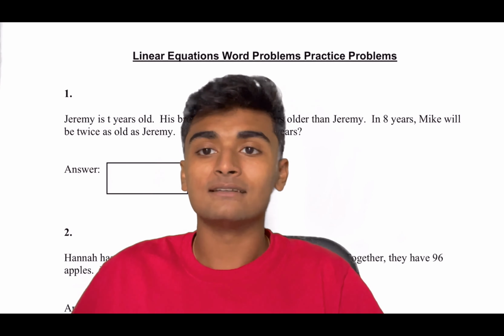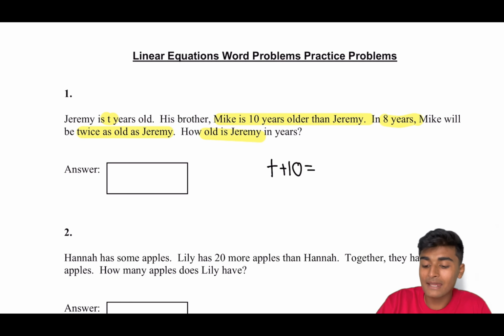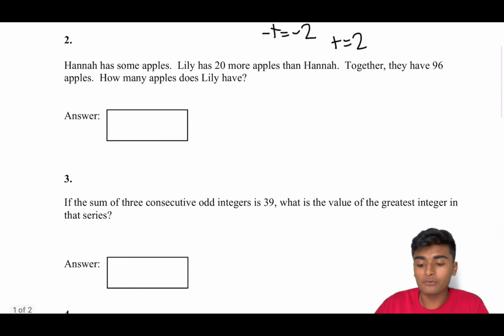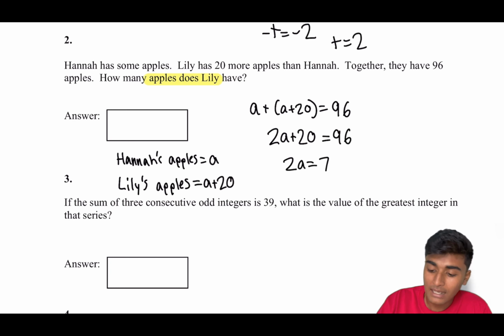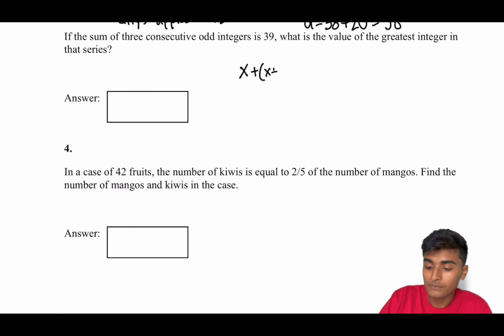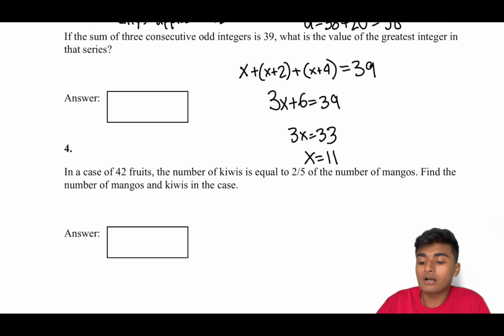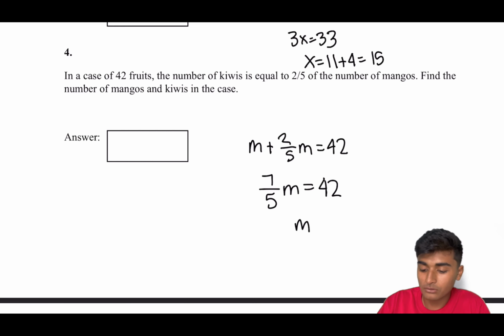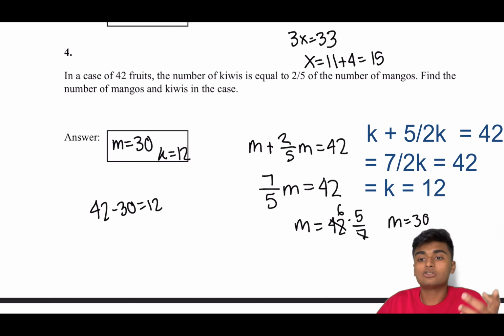SAT Math Review Course Answer Key: Solving Linear Equation Word Problems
im tired slep time
-- Neil